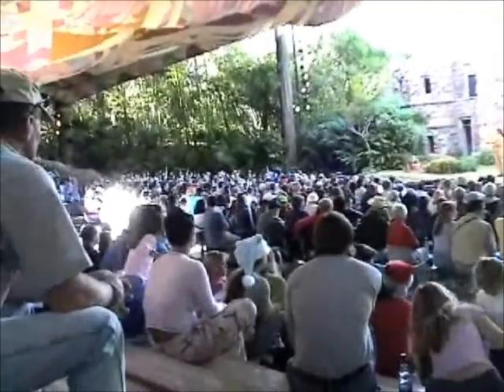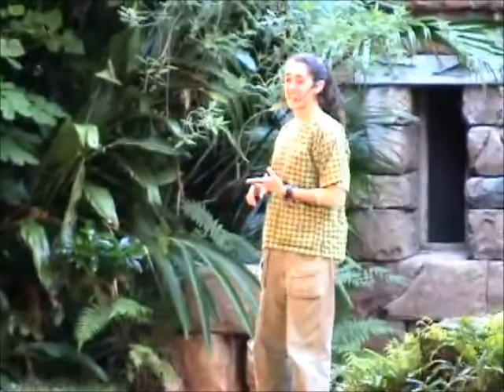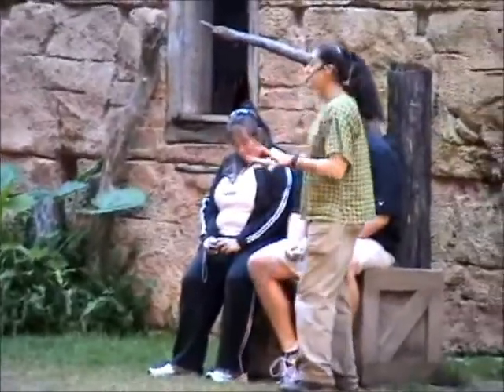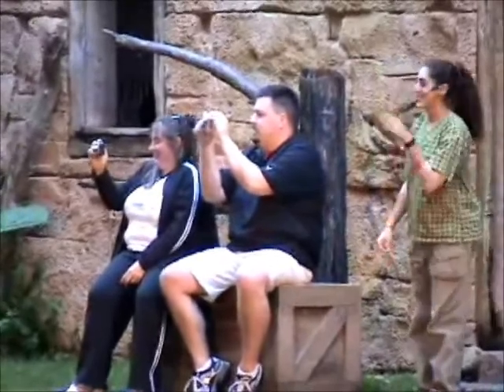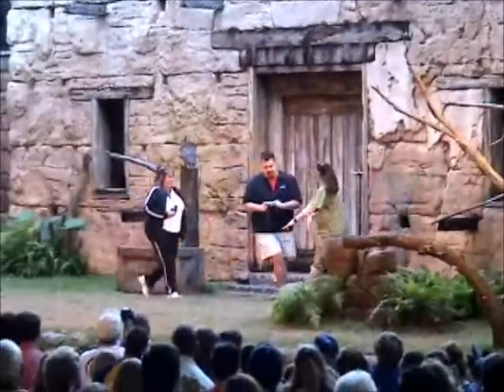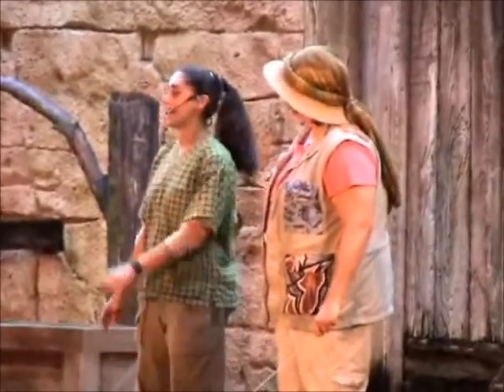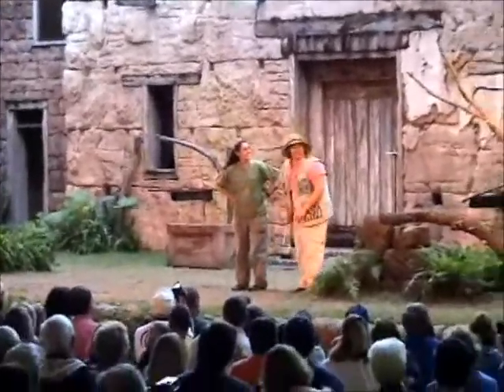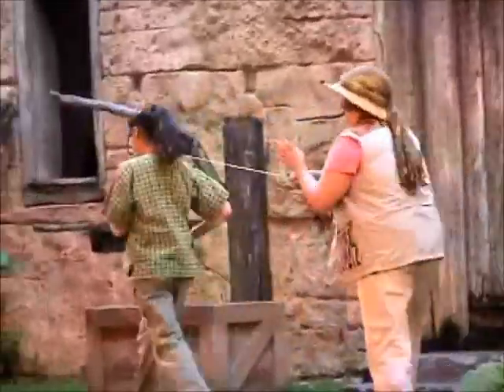"Flights of Wonder" 4 (of 6) [Disney's Animal Kingdom, Walt Disney World]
"Flights of Wonder"
#4 (of 6) in a series of videos featuring live show at Disney's Animal Kingdom (Walt Disney World).
Why are the parts so short? My internet connection sucks.
Raw/unedited.